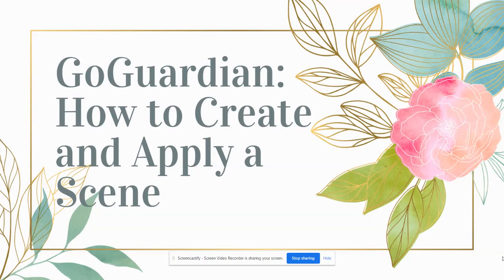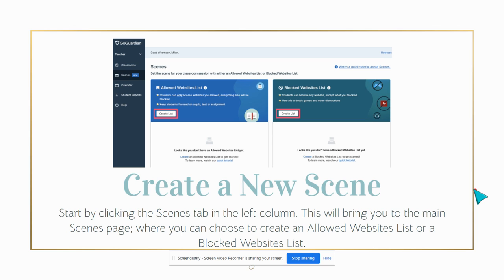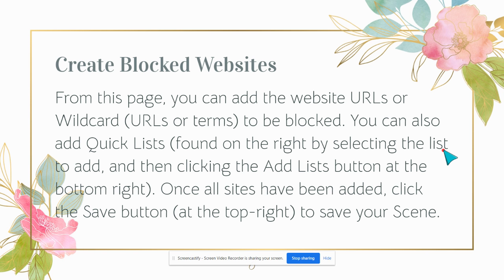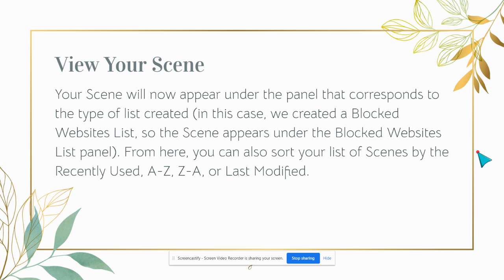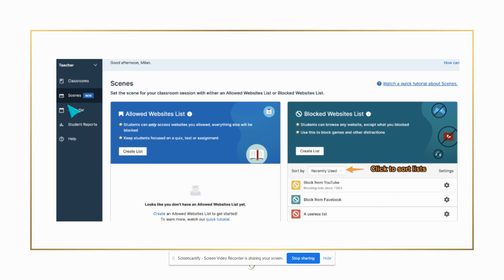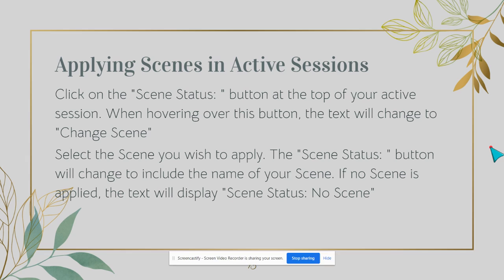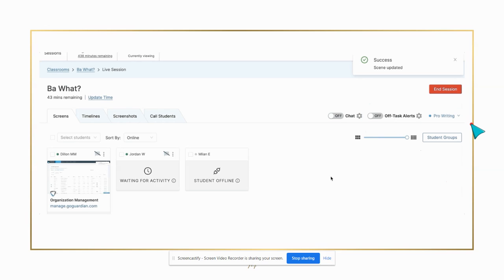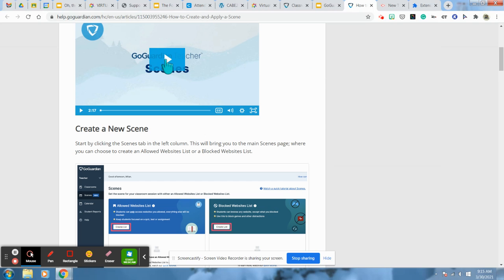GoGuardian: How to Create and Apply a Scene